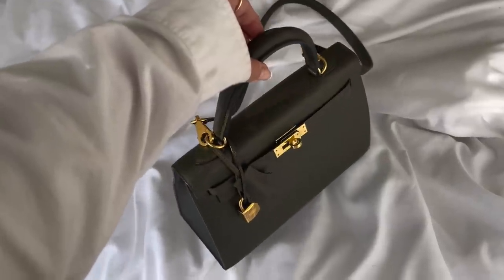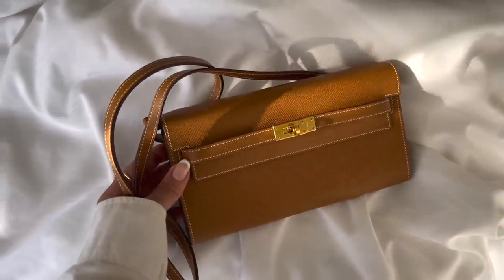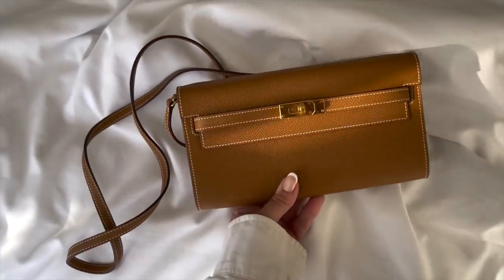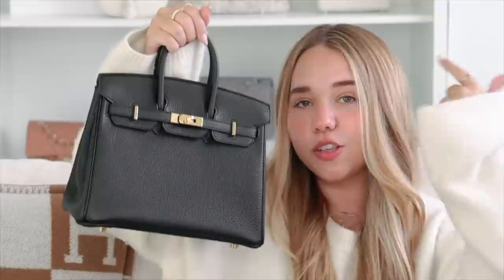RANKING MY ENITRE HERMÈS HANDBAG COLLECTION FROM BEST TO WORST ❌🍊 | + JEWELRY UNBOXING ✨🤍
xX Lou

✨🤎 BAG FINDS ON THE WEEK 🤎✨

🤍 Hermès Epsom Bi-Color Horseshoe Kelly Sellier 25 Craie Black Rose Azalea

🤍 Hermès Box Constance 23 Black

🤍 Hermès Taurillon Clemence Swift Eclat Picotin Lock 18 PM Nata Terre Battue

🤍 Hermès Taurillon Clemence Picotin Lock 18 PM Mauve Sylvestre

🤍 Hermès Taurillon Clemence Picotin Lock 22 MM Nata

🤍 Hermès Epsom Kelly Sellier 25 Gold

🤍 Hermès Epsom Constance Wallet To Go Bleu Atoll

🤍 Hermès Swift Birkin 25 Cactus

🤍 Hermès Courchevel Kelly Sellier 32 Naturelle

🤍 Hermès Box Birkin 35 Black

🤍 Hermès Epsom Constance Long To Go Wallet Nata

🤍 Hermès Epsom Birkin Sellier 30 Etoupe

🤍 Hermès Taurillon Clemence Birkin 30 Trench

🤍 Chanel Green Classic Flap Mini Rectangular

🤍 Chanel Deauville Striped Light Pink

🤍 Cartier 18K Yellow Gold Small Juste Un Clou Ring 51 5.75

🤍 Chanel Caviar Quilted Small Double Flap Light Pink

🤍 Chanel Caviar Quilted Small Double Flap Grey

🤍 Chanel Lambskin Quilted Mini My Perfect Flap White

🤍 Chanel Lambskin Quilted Mini Square Flap Green

🤍 Chanel Caviar Quilted Medium Double Flap Green

🤍 Chanel Lambskin Quilted Small Trendy CC Flap Dual Handle BagSea Green

🤍 Chanel Lambskin Quilted CC Pearl Crush Mini Flap Light Green

🤍 Chanel Canvas Pearl Medium Deauville Tote Ecru Beige

🤍 Chanel Mixed Fibers Deauville Tote Beige

🤍 Chanel Canvas Large Deauville Tote Ivory

🤍 Hermès Taurillon Clemence Picotin Lock 22 MM Mauve Sylvestre

🤍 Hermès Swift Kelly Pochette Clutch Black

🤍 Hermès Togo Birkin 30 Craie

🤍 Hermès Epsom Mini Kelly Sellier 20 Etoupe

🤍 Hermès Veau Sombrero Sac Roulis 23 Gold

🤎 Redeluxe: "JESUISLOU"
🤎 Luxury Promise: "jesuislou"
🤎 Samorga: "LOU20"

📷 I record with a Canon M50, and I edit with Final Cut Pro X

Occasionally companies will gift me items however this will not affect my opinion if and when I do review said item. I will always mark reviewed items if it/they have been gifted. That said, the vast majority of items are bought with my own money. All paid-for content will be clearly stated. There is no additional charge to you! Thank you for supporting me so I can continue to provide you with free content each week! 🤍